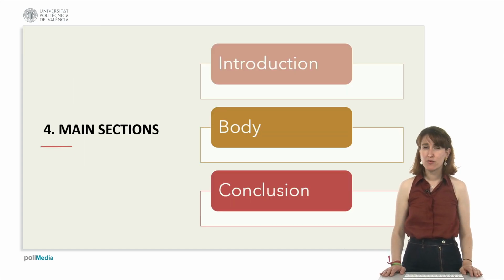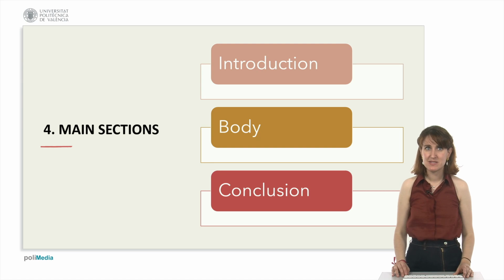Writing a generic statement of purpose| UPV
Título: Writing a generic statement of purpose

Descripción: Este PoliMedia explica los aspectos clave de cómo escribir una carta de motivación: para qué sirve, quién es el lector, estructura y partes importantes. Lozano Palacio, I. (2022). Writing a generic statement of purpose.

Descripción automática: In this video, the host provides guidance on how to write an effective, generic statement of purpose, suitable for job or university applications. Viewers are instructed on the importance of understanding the specific audience they are addressing, such as HR departments or academic admissions personnel. The video emphasizes the necessity of conducting thorough research on the potential employer or institution to create a personalized and relevant statement.

The structure of a statement of purpose is discussed, with explanations on crafting a clear introduction, a body that outlines the applicant’s background, aspirations, qualifications, strengths, and even weaknesses, and a succinct conclusion that reinforces the key points. Tips are given on improving textual coherence, including the use of metaphors and specific phrases that enhance the effectiveness of the statement.

Finally, the presenter advises that a well-crafted statement of purpose should be coherent and cohesive, leaving a positive first impression on the reader, and underscores the importance of using proper language and structural elements to guide the reader through the candidate's ideas.

Autor/a: Lozano Palacio Inés